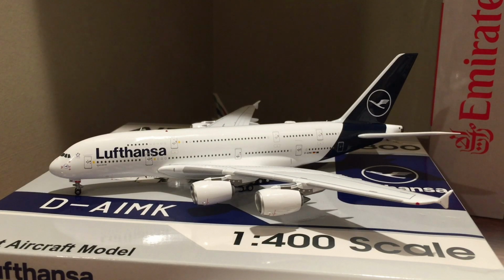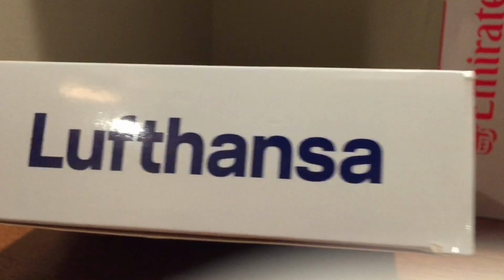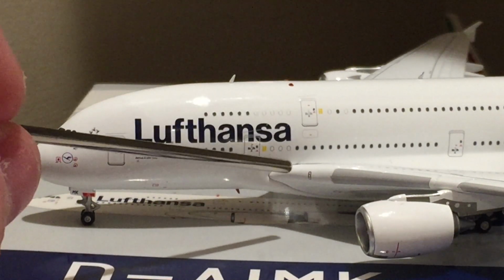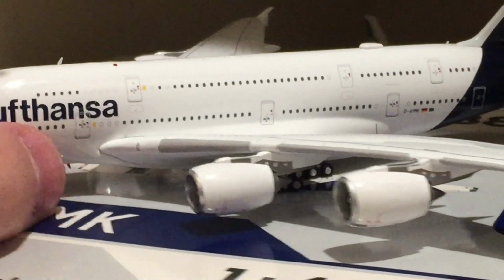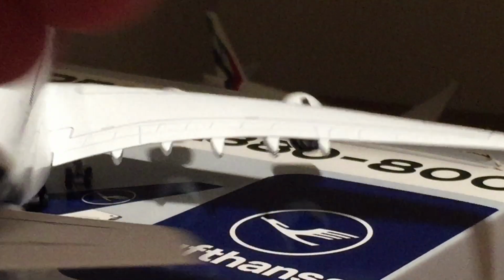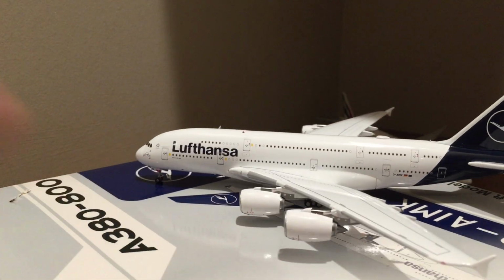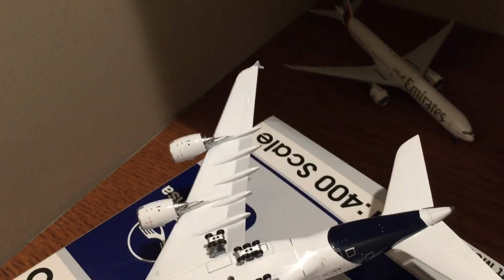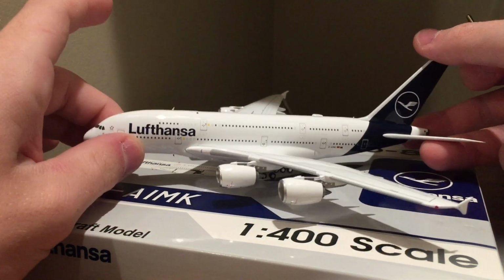Aviation400 Lufthansa Airbus A380 Review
Welcome to another model review! Today's review features this stunning Aviation 400 Lufthansa Airbus A380. Aviation 400 did an incredible job on this model, as shown in this review. I highly recommend this model!